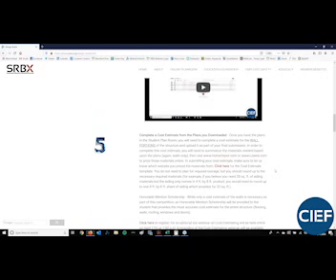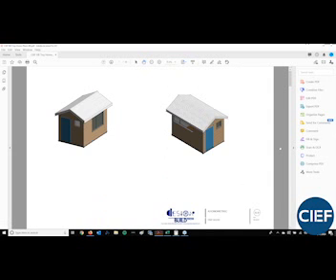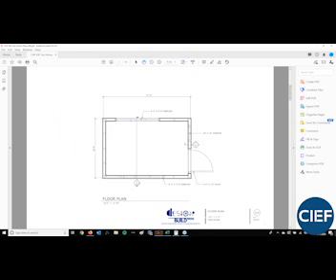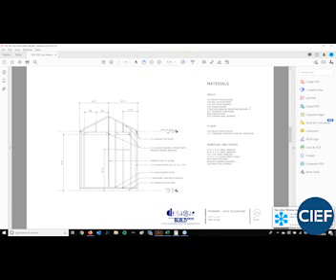Design Build Competition - Cost Estimating Webinar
For full details on the Design Build Competition Online, please